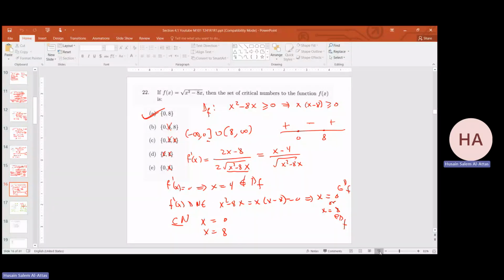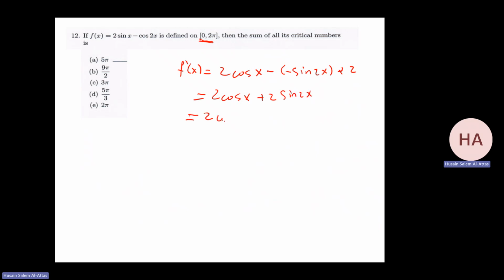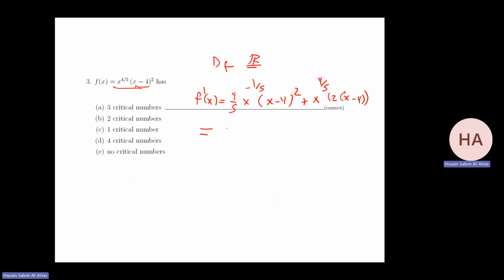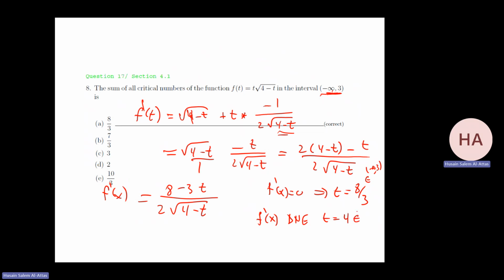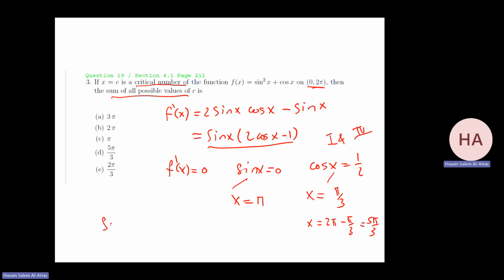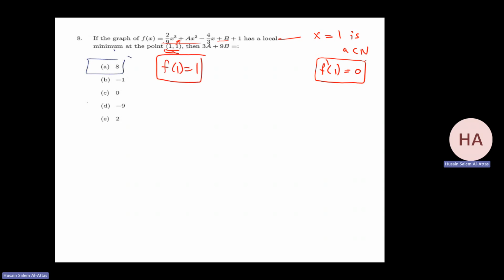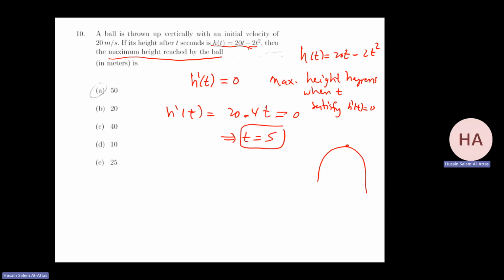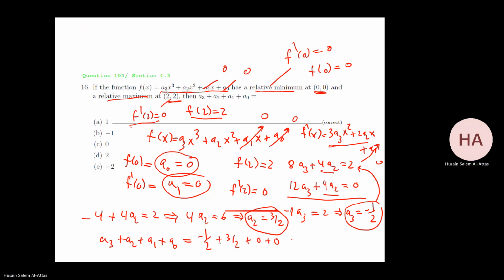Section 4 1 Youtube M101 T241 Part II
This is the second video about Section 4.1